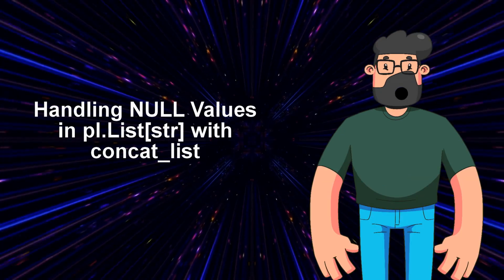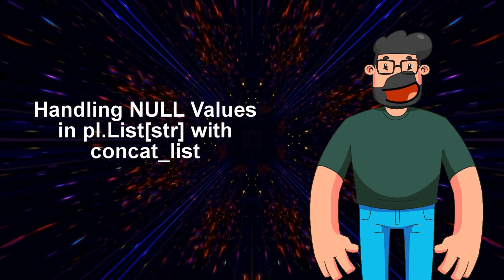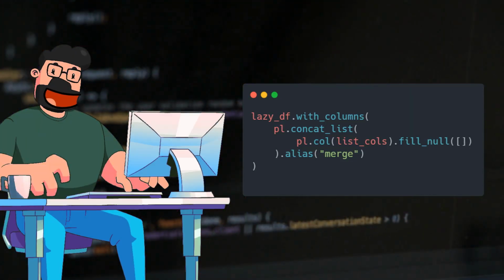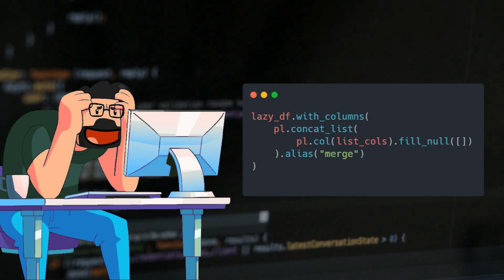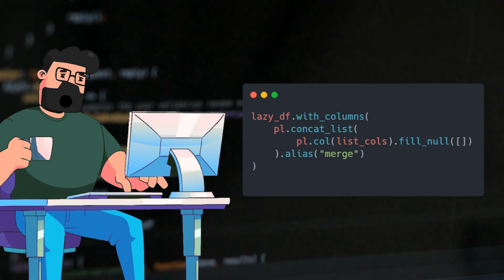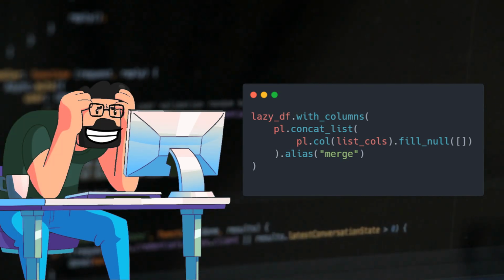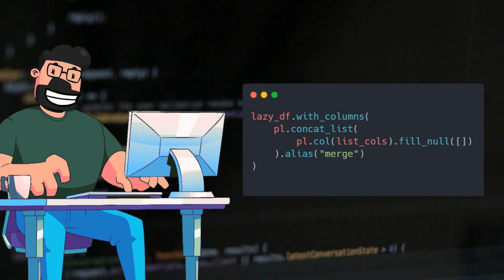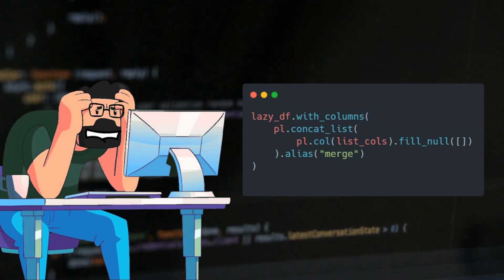Handling NULL Values in pl.List[str] with concat_list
Learn how to handle NULL values in a pl.List[str] using concat_list. Watch this tutorial to see how concat_list deals with NULL values, or how to fill NULL in pl.List[str].

✅ VIDEO INFO:
00:00:00 - Dealing with NULL values in Polars.
00:00:21 - Handle NULL values with 'fill_null()' method.

This solution would not have been possible without the contributions of users: SysRIP and roman